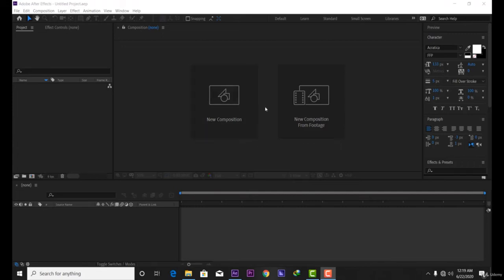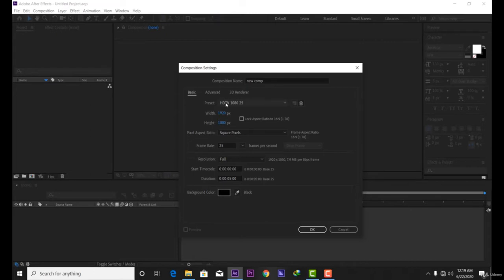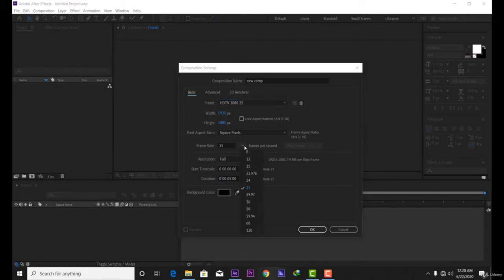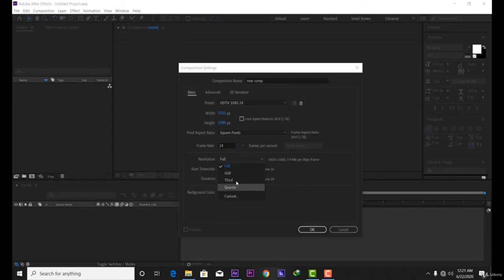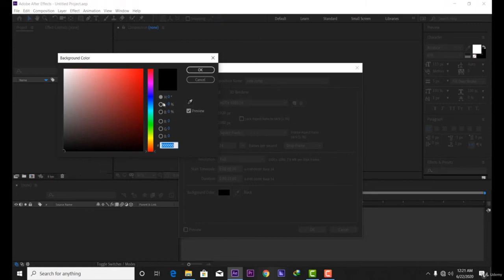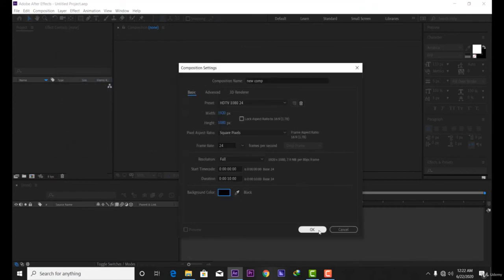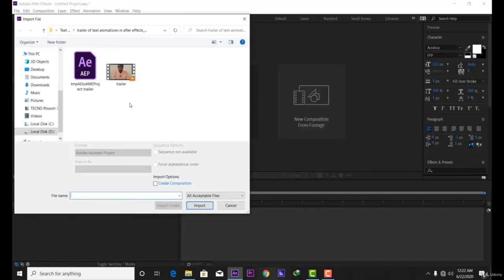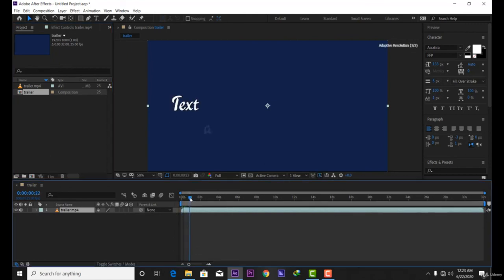After effects cc The Complete Motion Graphics Design & VFX Lecture2 05 start new composition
This the course you need to Learn motion graphics design and VFX  To improve your videos with Adobe after effects

Hi everyone my name is nshuti paulin your trainer in this course I was been creating motion graphics for more than 6 years  'As part of this course you’ll get downloadable exercise files so you can work along exactly with the trainer. in the course  we cover:

Motion Graphics

Infographics

Exporting your video easily.

Creative Text animation.

Easing and motion blur.

Rendering your video

replacing the screen device

working with shapes

transition

Titles and lowerthird for interviews.

Editing Audio.

Trimming & editing video.

Watermarking your video.

Add a vignette to your video.

working with premiere pro

Green Screen in after effects

Masking.

Animating infographics

Animating  illustrated vectors

Animating waving leaves

in this course, we create a different project with exercise files so you can follow along with all the files I used in this video I will provide the link so you can find other useful files to practice with.

I will be around if you have any question or anything you want me to add to the course please  feel free to post it question section so we can discuss on and also I will be ading new lectures in this course  every single week to make the course perfect.

If you’ve been excited by the world of motion graphics but still haven’t started. This beginner course is perfect for you.

Enroll in the course I see you in the first lesson

Create beautiful motion graphics
Animate compelling infographics
replacing screen device
green screen footage in after effects
editing audio in after effects
waving leaves animation
separating vector in after effects for animation
animating cartoon city vector
Rendering in after effects
Creating GIF
Creative Text animation
Add watermark and lowerthird on your video.
Creating beautiful background
Creating animated background
Are there any course requirements or prerequisites?
Students will need to download After Effects
Want to become motion graphic designer
Who this course is for:
This course is for beginners wanting to learn to use After Effects for motion graphics and infographics.
This course is for people who want to start earning money as a motion graphics designer.
This course is for beginners or anyone who want to learn new skills
No previous After Effects or animation skills are necessary.
Instructor
User photo
Nshuti Paulin
video creator and Blogger

I am a video creator and Blogger. My passion is to create videos and to teach  everything I know. I grew up in Kigali and this where I still live. I studied Computer Networking, but I always wanted to learn motion graphics and video creation. I started by watching many YouTube videos on how to use Adobe After Effects, Adobe Premier Pro, and reading many articles about tips and tricks to create better videos. I have learned a lot and I feel like I can teach many people how to create cool videos and motions to use in their commercial videos so they can grow their business. Today, I spend my time developing more content-creation courses using different platforms and learning new skills.